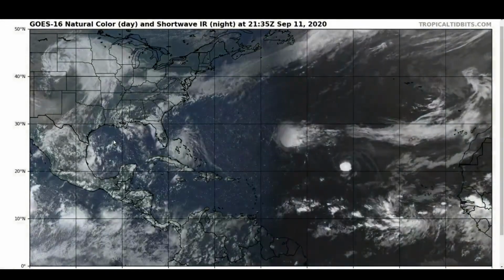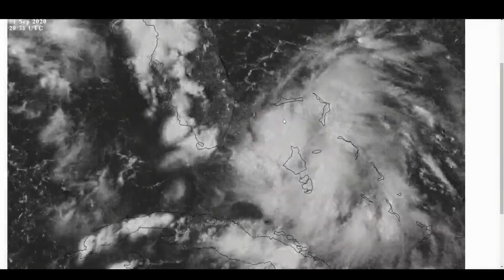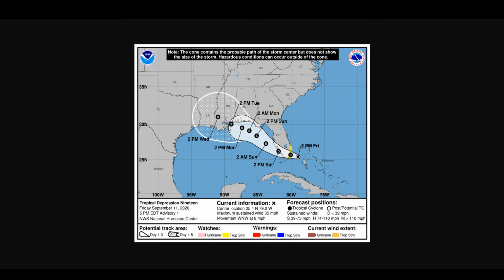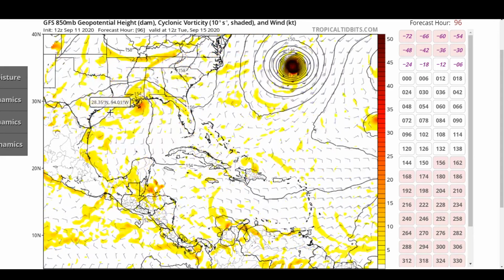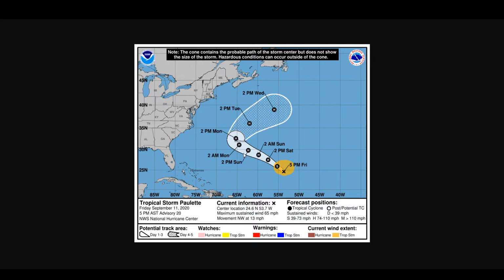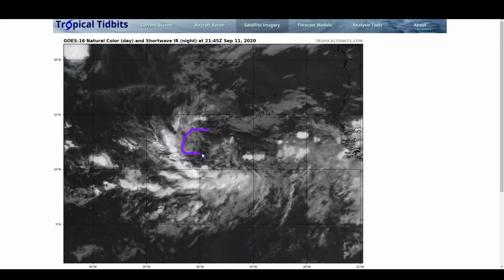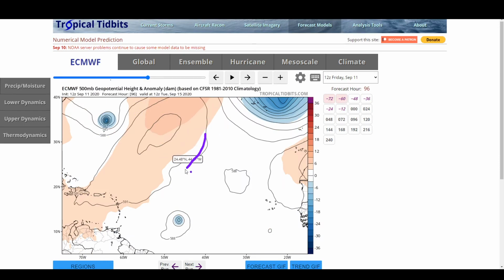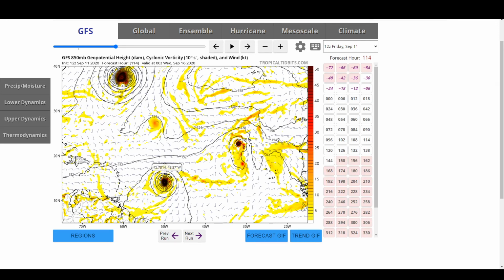Never Ending Hurricane Season Continues; Tropics Continue to Heat Up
Always refer to the NHC and local NWS offices when making decisions regarding weather that pertains to your area, these thoughts are mine and mine alone.

Links!
National Hurricane Center:
nhc.noaa.gov